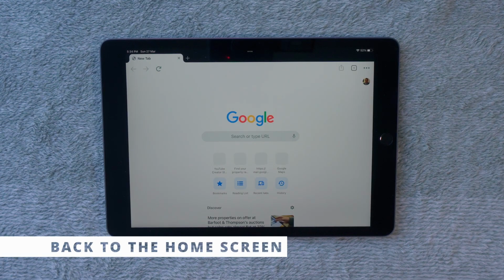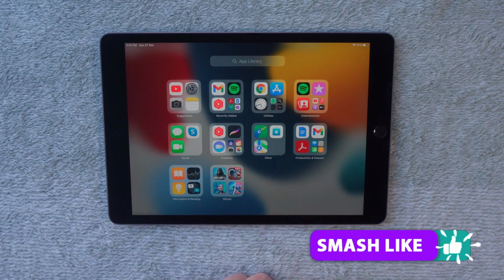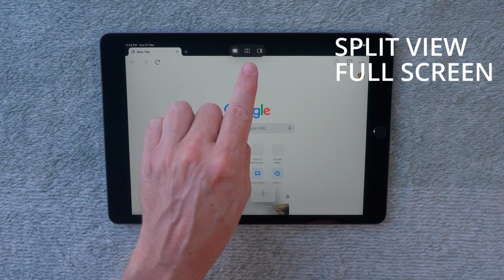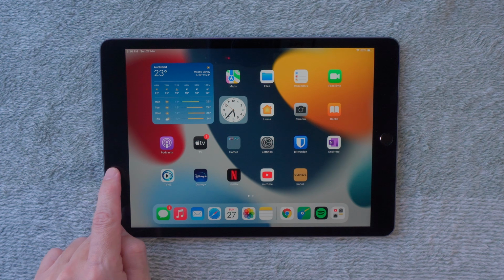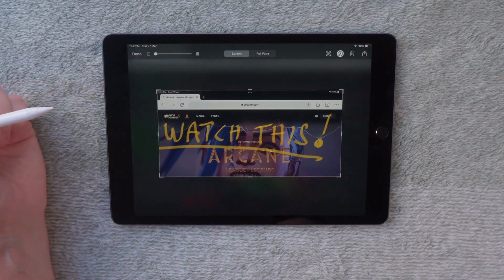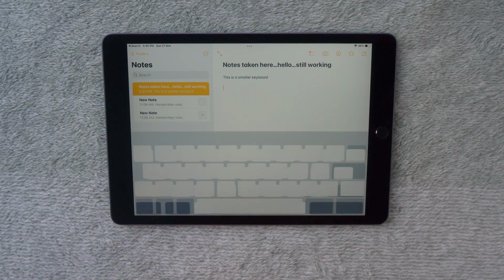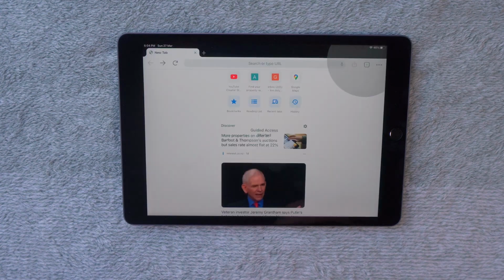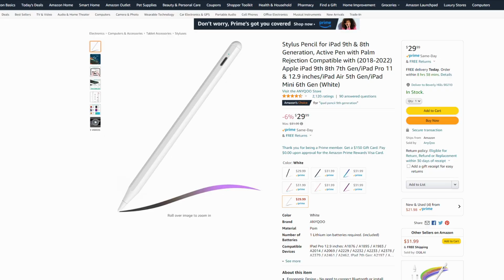You’ll be using your iPad like a Pro after knowing THIS!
iPad's are great!...BUT. a lot of their features are hidden behind gesture swipes and menus and if you don't know they're there then you'll never use them. So, here's my TOP TIPS & TRICKS to help you get the most from your Apple iPad...ENJOY! 😊

All these tips and tricks will work with ANY iPad. So it doesn't matter whether you have the Apple iPad, iPad Air or iPad Pro. These essential tips to help you get the most from your iPad will work on them all!

📖 CHAPTERS 📖
0:00 Intro
0:24 Basic Swipes
2:16 Multi-tasking
5:39 Widgets
6:15 Take a Screenshot
6:57 Switch Keyboards
8:16 Scan a Document
8:37 Parental Controls
10:15 Grab a Pencil
12:13 Outro